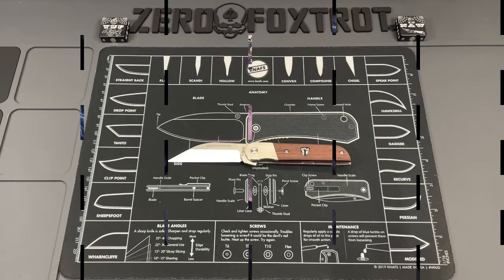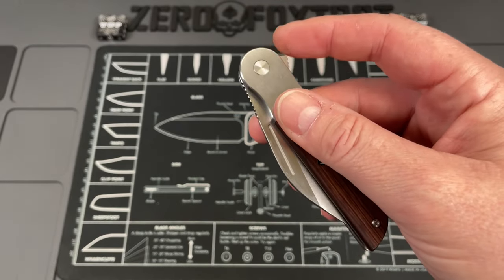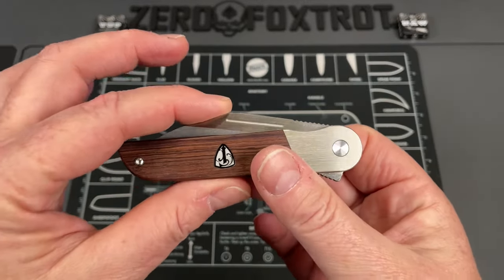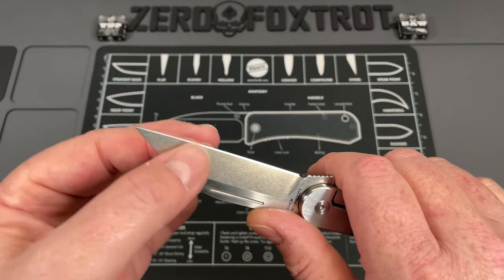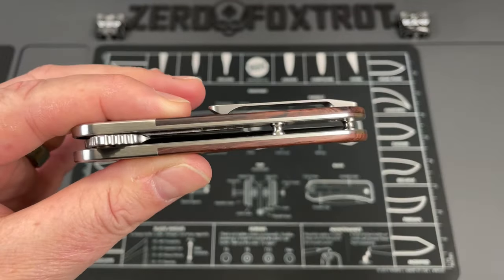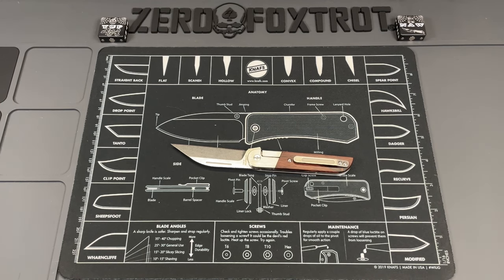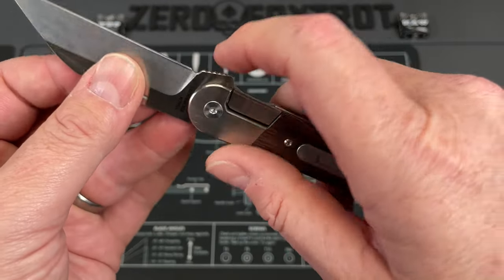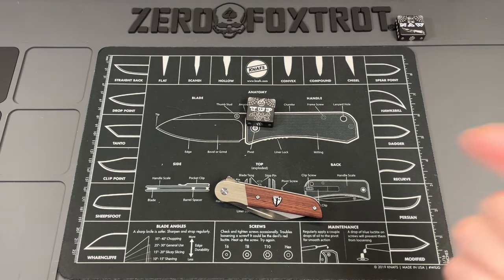MAN!!! THIS THING IS DAMN NEAR PERFECT!!!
I HATE TO SEE THIS KNIFE GO- I get knives in some times that I absolutely don't want to send back and this finch reciprocity is definitely one of them. This is an incredible, almost perfect every day carry knife that is just about as beautiful as you will find. Finch has been doing traditional holding knife patterns as locking folders for while now. these are some of the best every day carry knives that you will find anywhere. These are literally top tier knives at a budget price... if you are looking for a great every day carry knife at a great budget price you can find this one here- PURCHASE

1000/6000 grit combo
600/2000 grit combo